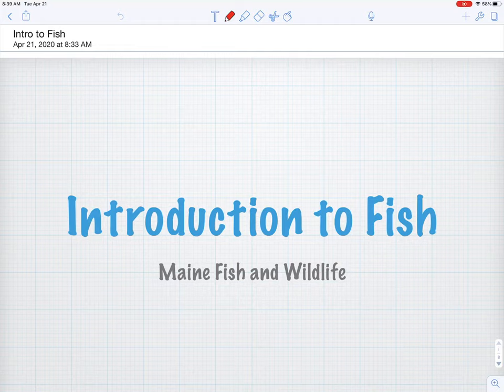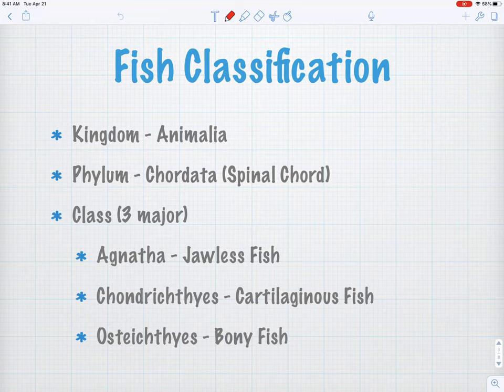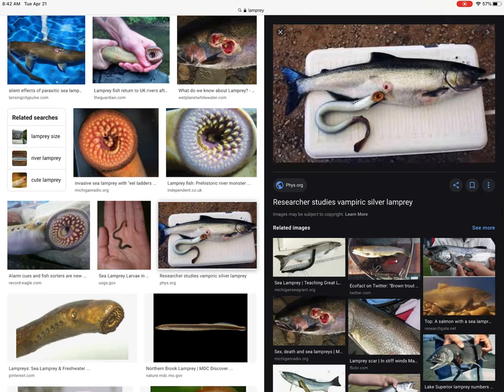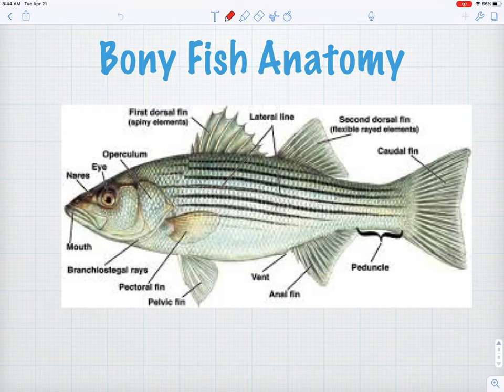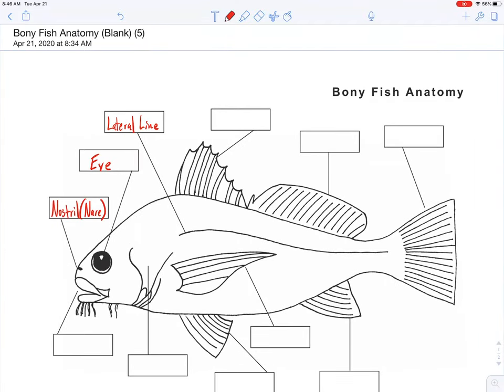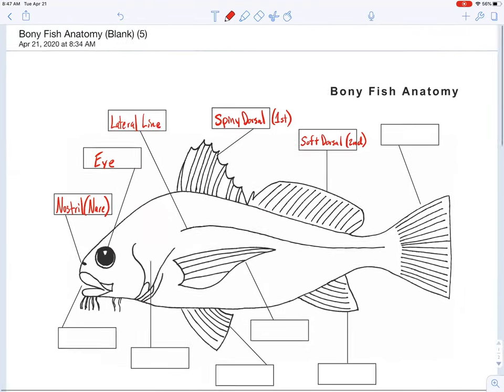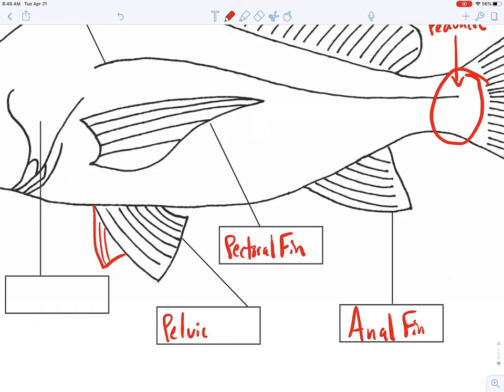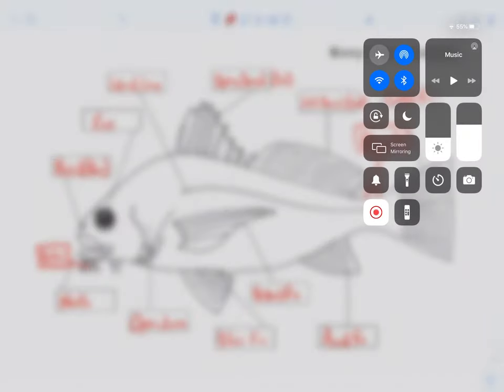Remote Learning Intro to Fish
Follow along today for a brief intro to our fish unit as well as a tutorial on your bony fish anatomy assignment.